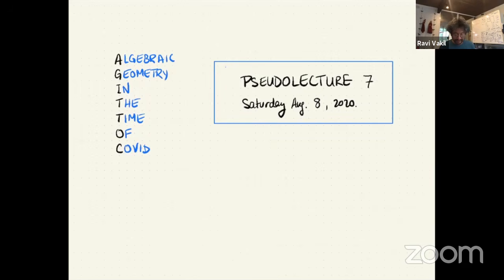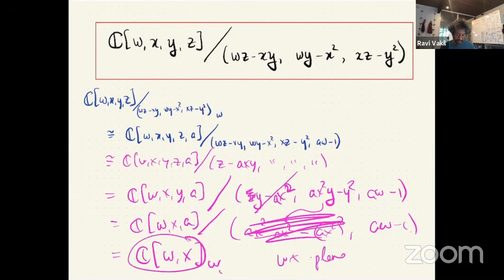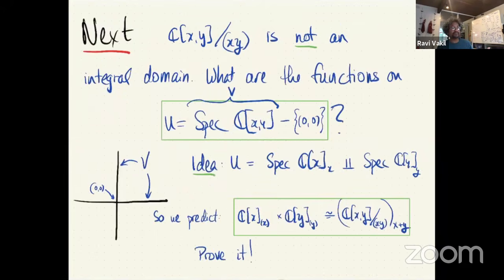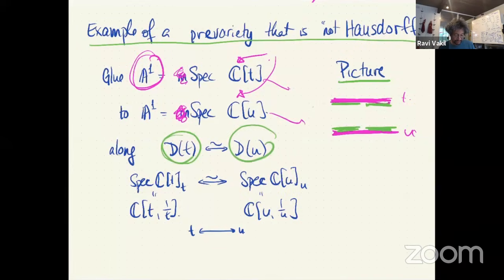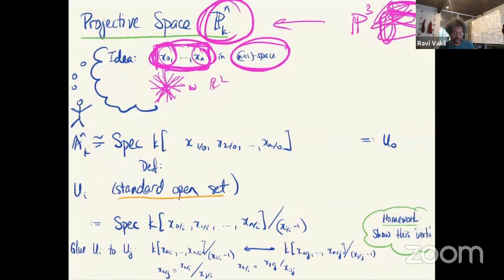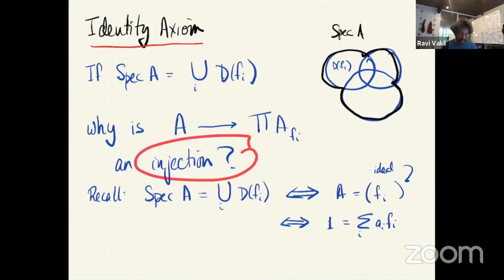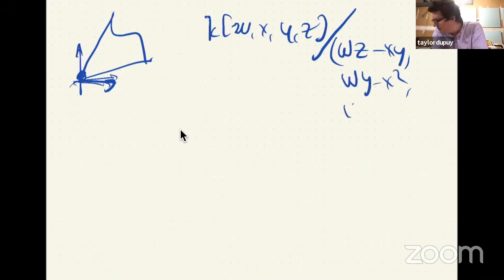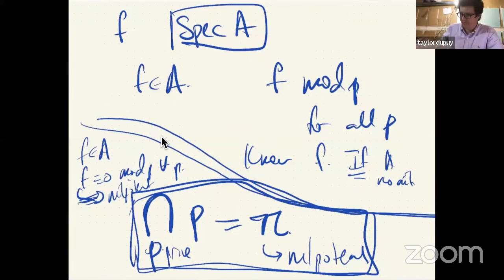AGITTOC pseudolecture 7: schemes and (almost) varieties!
AGITTOC pseudolecture 7 (August 8, 2020):  the sheaf of functions on Spec (and mSpec), and the definition of (pre)varieties and schemes